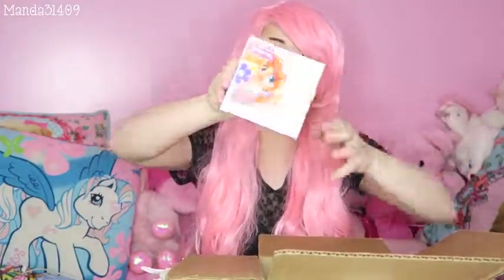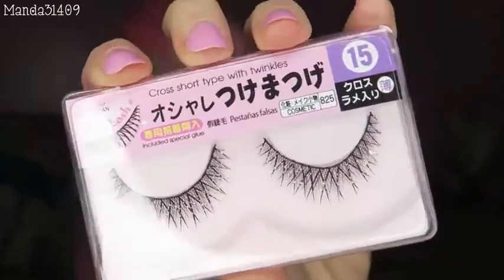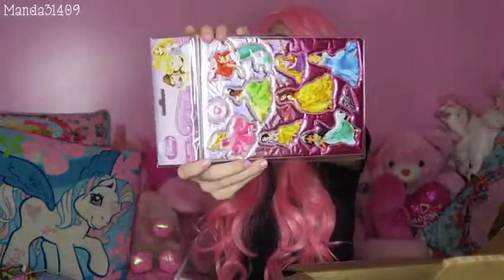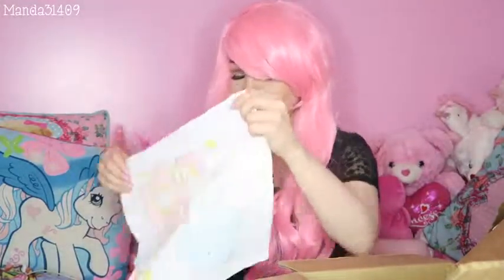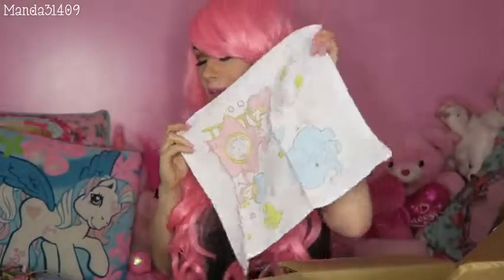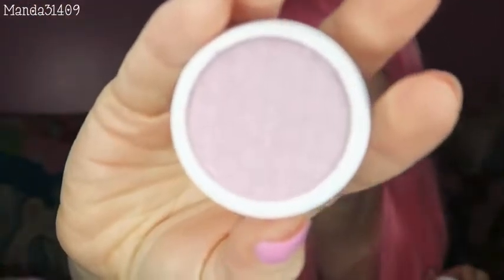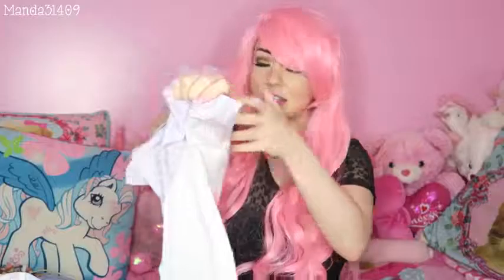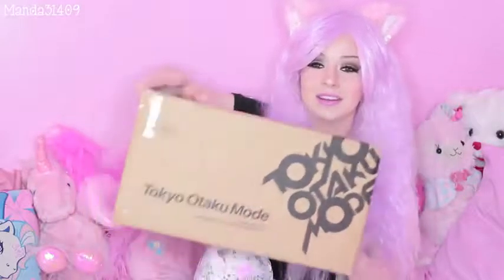Swap With Pastel Cutie